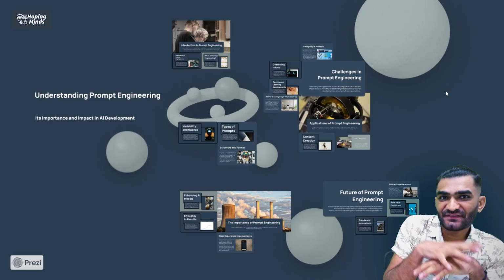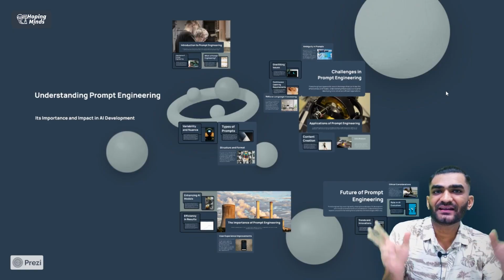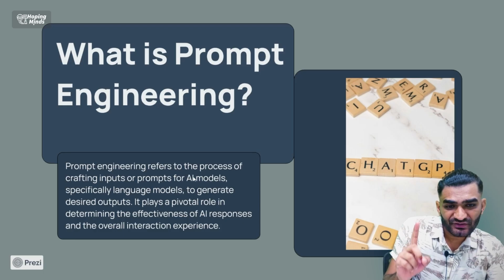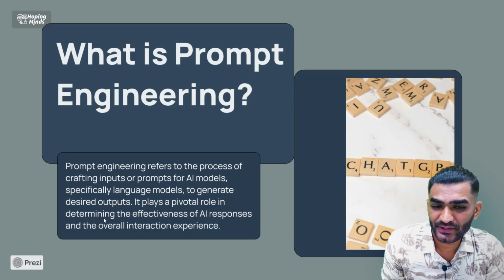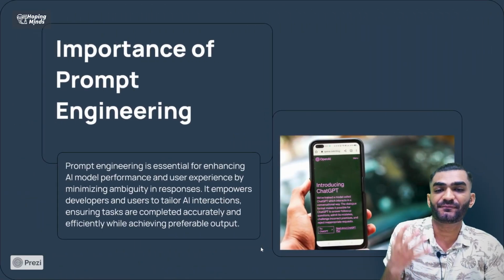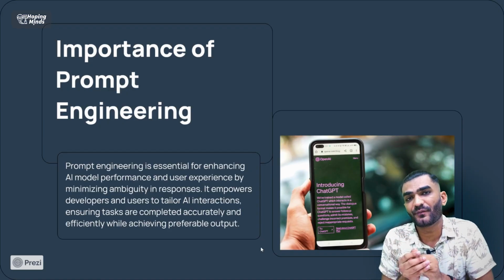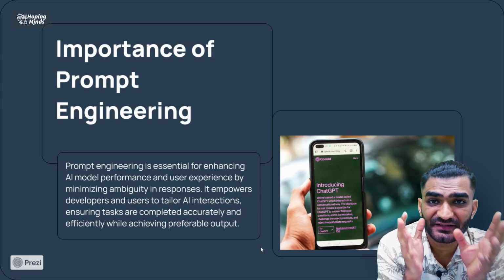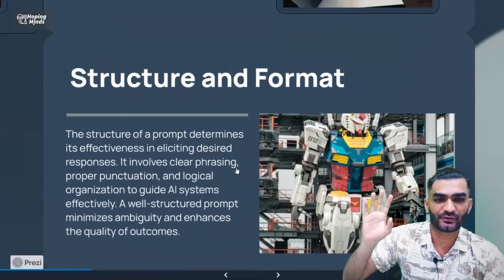2.1 From Idea to Output Diving into Prompt Engineering